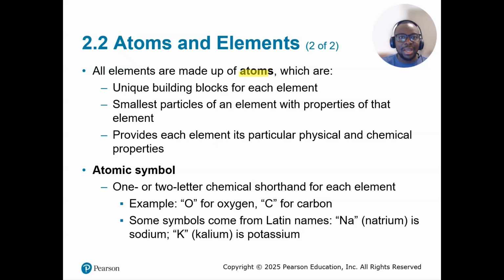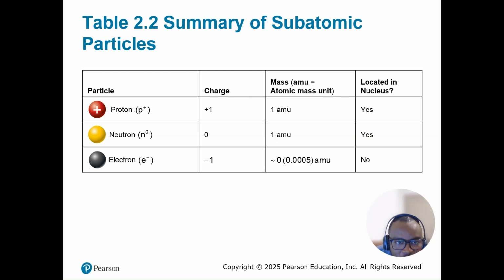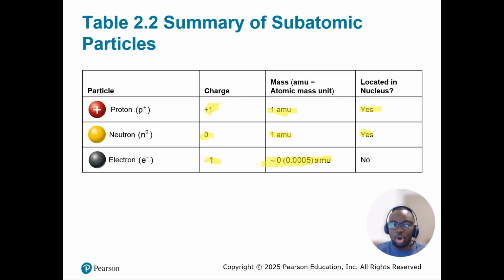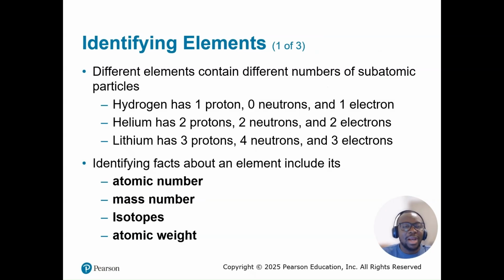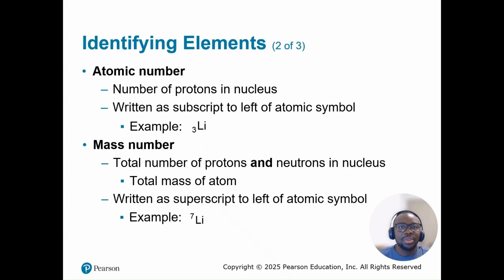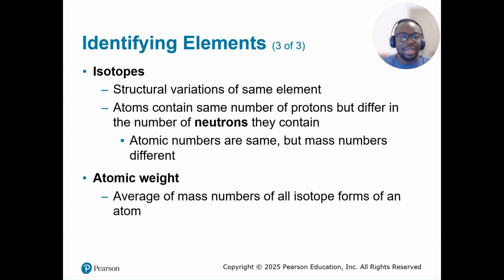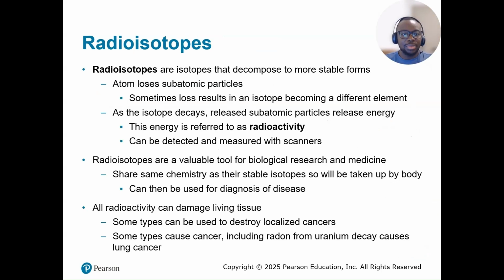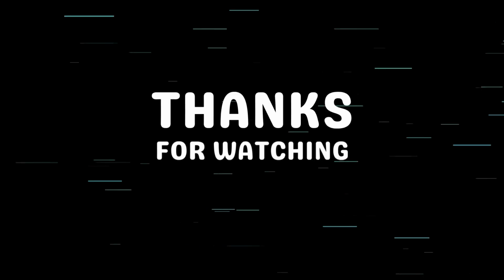Atomic Structure - The Basics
In this video, we break down the atomic structure – the foundation of all matter and the starting point for understanding chemistry in human anatomy and physiology.
You’ll learn how protons, neutrons, and electrons are organized, why atomic numbers matter, and how these tiny particles shape the behavior of elements inside the body.
This is an excerpt from “Chapter 02: Chemistry Comes Alive”, which is part of our BIOL 2401 (Anatomy and Physiology I) lecture series.

Textbook Reference: Marieb & Hoehn, Human Anatomy & Physiology, 12th Edition
Perfect for BIOL 2401/2402 students or anyone needing a quick, clear refresher on basic chemistry concepts.